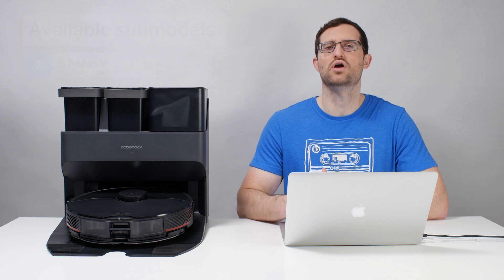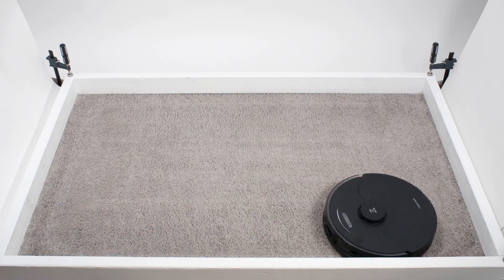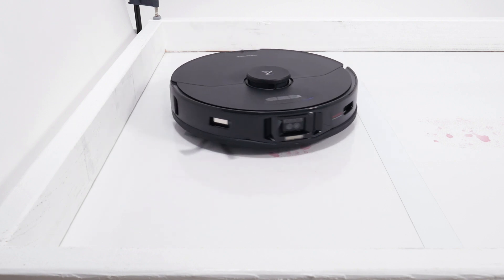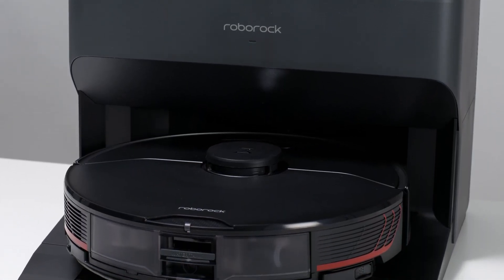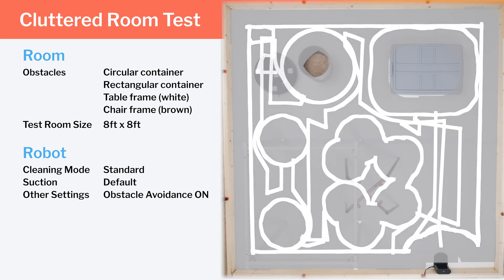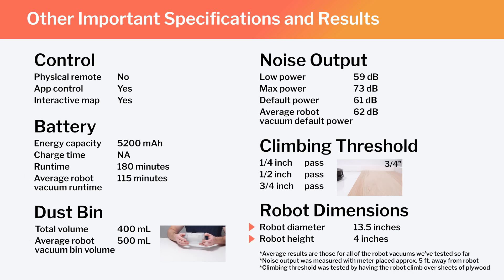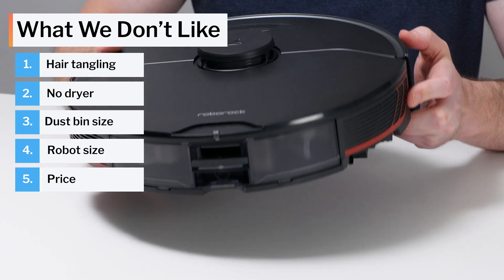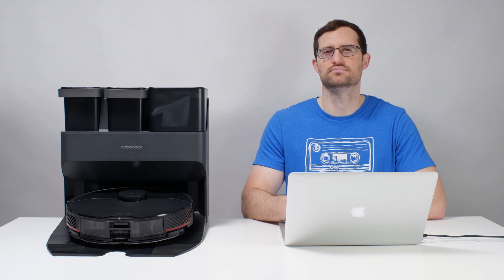Roborock S7 MaxV, Plus, Ultra Review - 10+ Tests and Analysis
S7 MaxV on Amazon
S7 MaxV Plus on Amazon
S7 MaxV Ultra on Amazon

In this video we analyze the Roborock S7 MaxV's carpet (general and deep cleaning), hard floor, edge, and hair (human and pet) pickup performance. We also discuss the robot's raw performance (CFM and suction), mopping, navigation and coverage, battery life, bin size, and noise output.

We take a special look at the S7 MaxV Ultra and its unique mopping functionality, and discuss the difference between the standard S7 MaxV, S7 MaxV Plus, and S7 MaxV Ultra.

Overall, the S7 MaxV is one of the best robot vacuums we've tested so far. It is the only robot vacuum we've tested that has premium features like automatic bin emptying, automatic mop cleaning, and small obstacle detection, and also implements them well.

0:00 Introduction
0:07 S7 MaxV vs S7 MaxV Plus vs S7 MaxV Ultra
0:32 S7 MaxV vs S7
0:46 CFM
0:51 kPa
0:56 Brush roll and side brush
1:19 Carpet cleaning
1:56 Carpet deep cleaning
2:15 Hard floor cleaning
2:27 Edge Performance
2:58 Crevice test
3:10 Human hair test (long hair)
3:33 Pet hair test (short hair)
3:52 Sonic vibration technology
4:09 Mopping test performance
5:05 Auto-lifting VibraRise mop
5:35 S7 MaxV Ultra dock
6:53 Navigation and coverage
7:48 ReactiveAI 2.0
8:56 App, battery life, dust bin volume, noise output, climbing threshold, and dimensions
9:40 Pros and cons
11:30 General recommendations